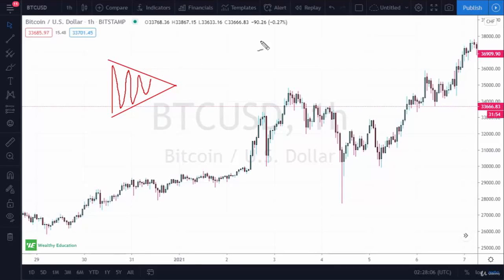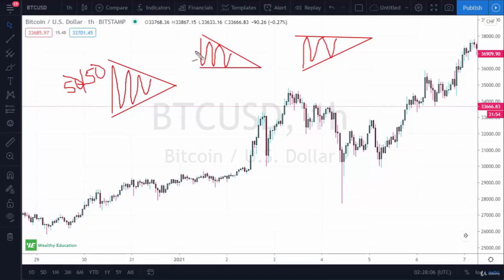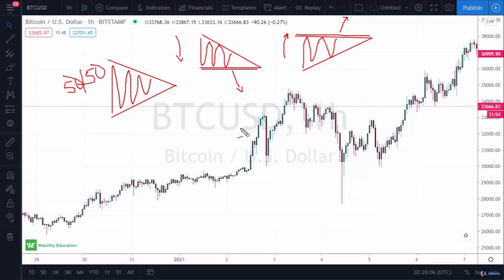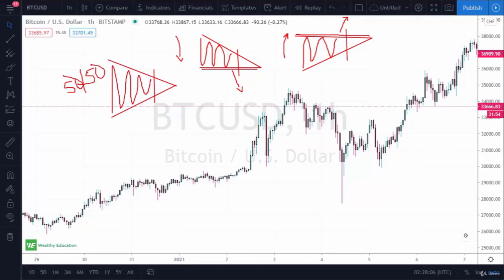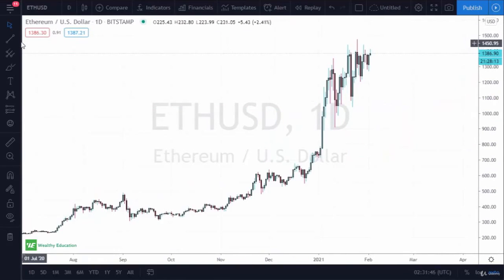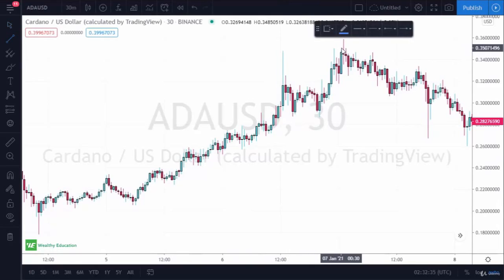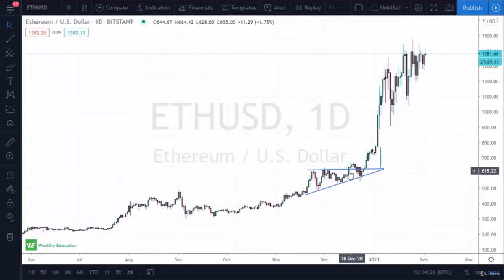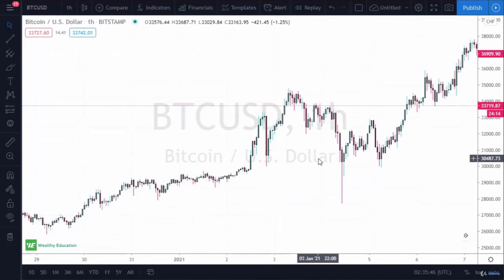14 - How to Profit from Triangle Patterns | Technical Analysis Expert